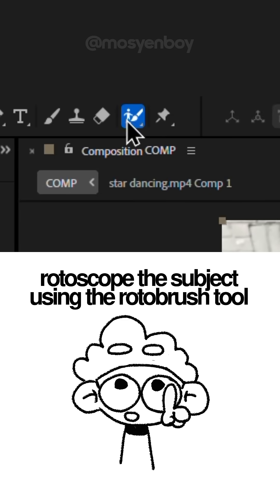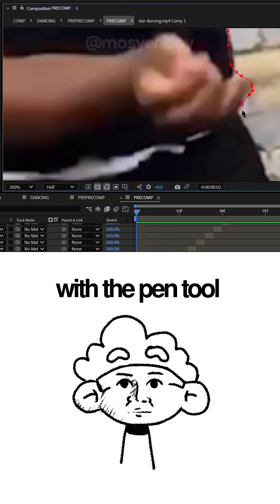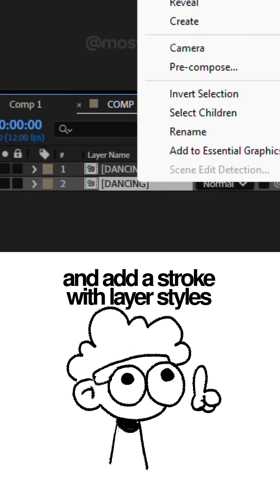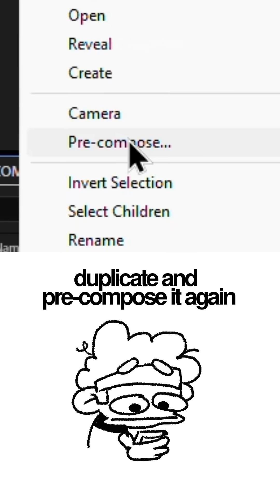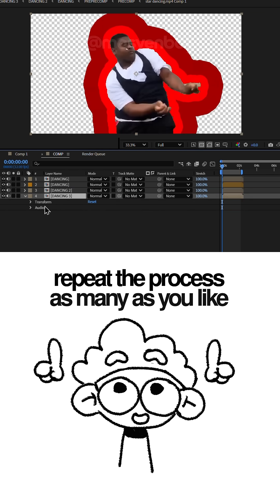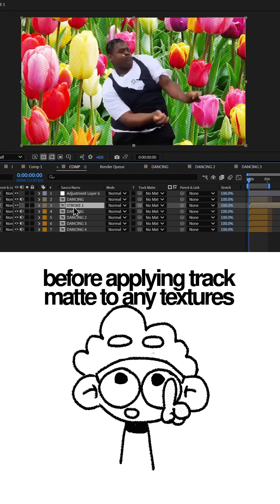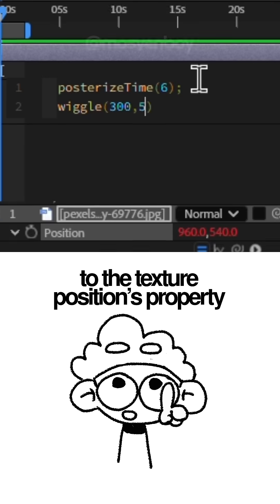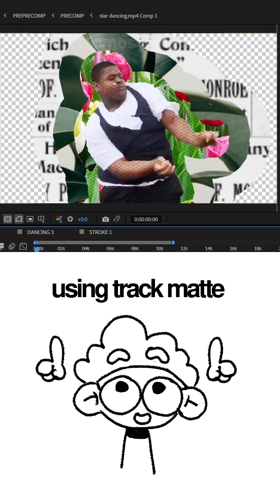Multiple Layers Paper Cut Out Animation in AE | Animation Breakdown Vol. 8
BGM - Universal commercial tunes: vol 1 by Steven Andolf